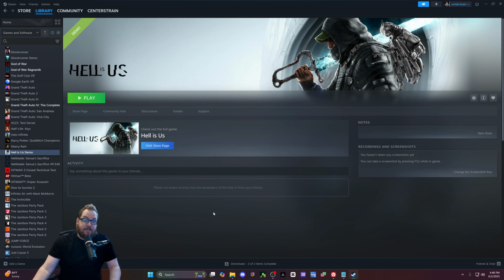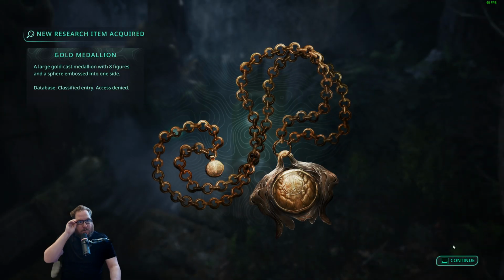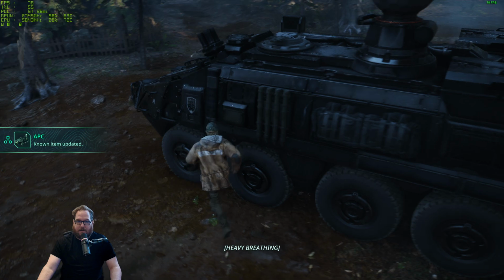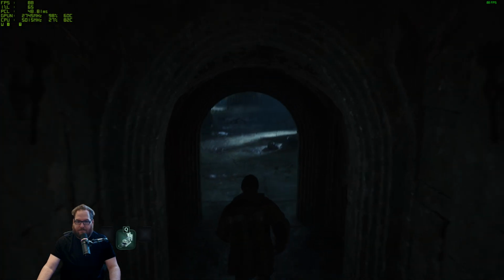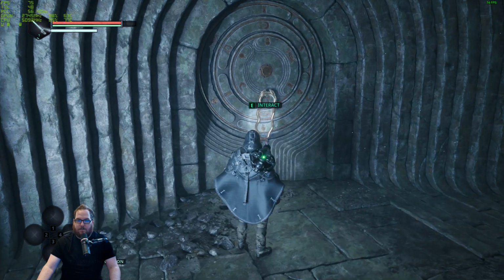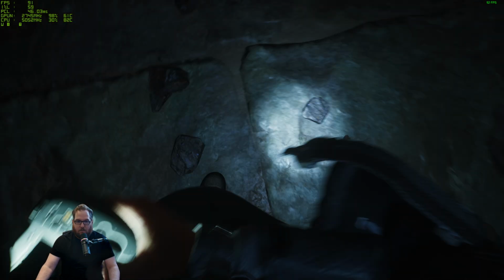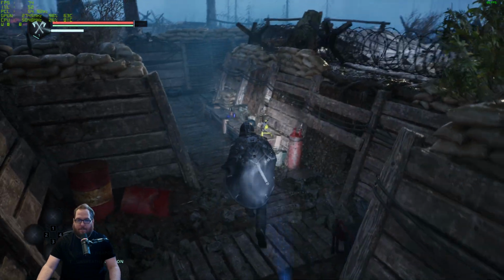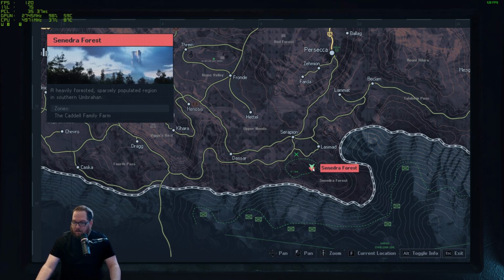HELL IS US Gameplay Demo - THIS IS AWESOME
Check out the new Gameplay Demo for Hell Is Us played on the PC in 4K Ultra Settings!

Intro 0:00
Story Cinematic 6:20
Gameplay Start 10:15

[Playlist Specific Hashtag]